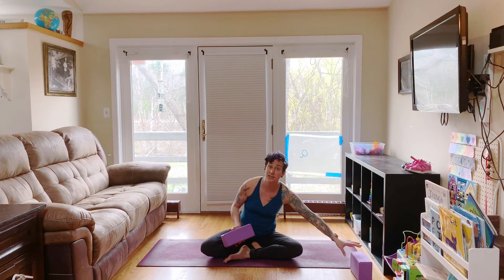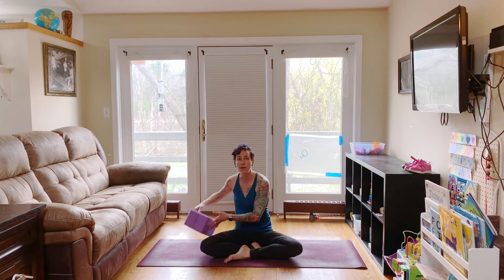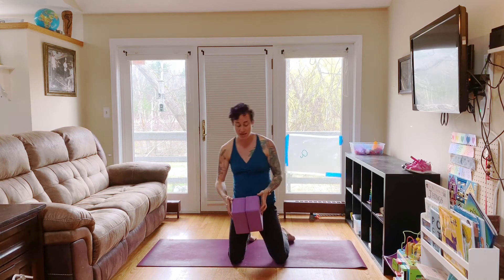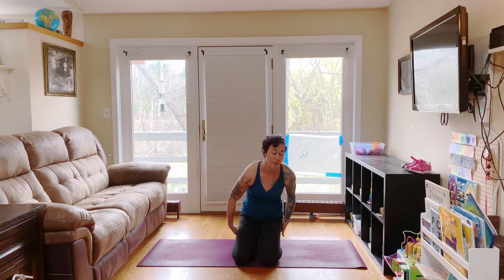Pelvic Floor Strengthening for Pregnancy and Postpartum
If you’ve watched any of our videos you know we’re passionate about the pelvic floor! 🤣 No, really, it’s true! Learning to connect with and both strengthen and release your pelvic floor can make a huge difference during birth and postpartum recovery. It can also really help with lower back discomfort during and after pregnancy. In this video we explore three yogic exercises you can do to help connect with and strengthen your pelvic floor both during pregnancy and beyond.

Suggested Props: 1-2 yoga blocks or a firm pillow or rolled up blanket.